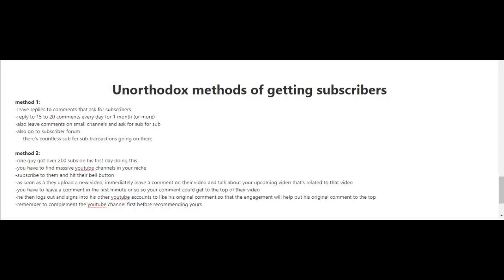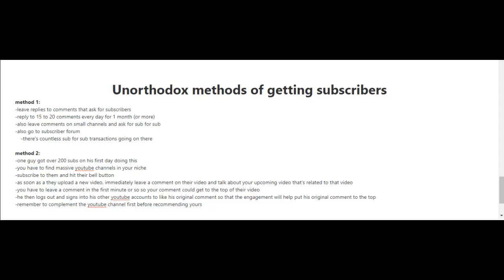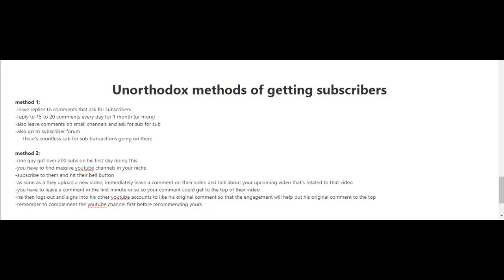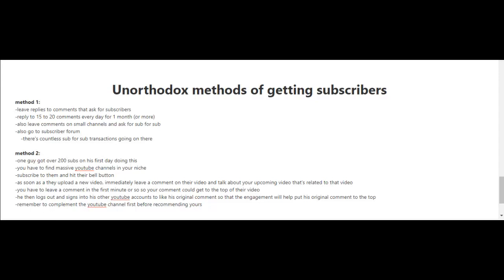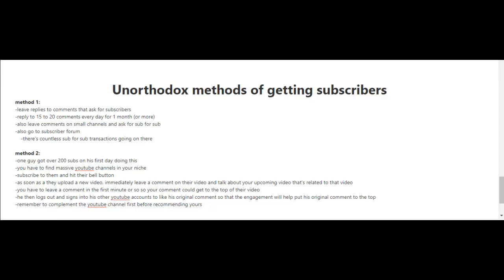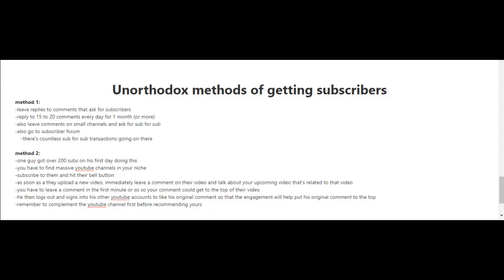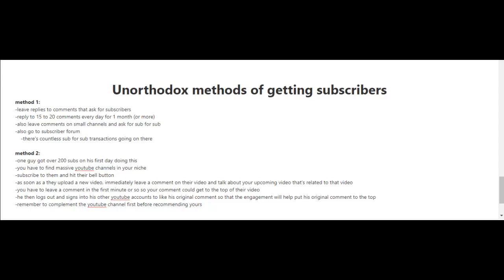1M YouTube Channel Subscribe 2.0.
Unique online india me sabhi ko welcome hai🎉🎉🎉🎉🎉🎉🎉🎉🎉🎉🎉🎉🎉🎉🎉
Don't copyright this channel and perfect💯
Me aasa karta hu ki aap sabi ko ye video🎥📹🙏
Pasand aaye

Ager aap sabhi ko jis Tropic pe video🎥📹
Chahe comment💬💬💬💬💬 kijiye

This my YouTube channel.    Romantic interested
My channel nemesis,_ Unique online India
Unique online India channel me aap ka swagat hai

Unique online India

Thanks for visited my channel,  Unique online India

Unique online india zone
Unique digital zone
Hindi movie
Hindi Blogs